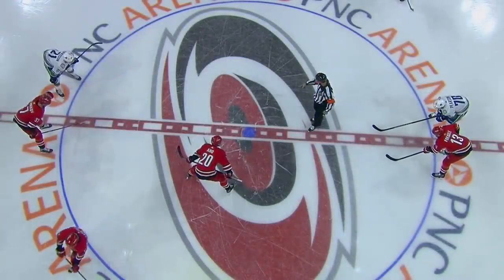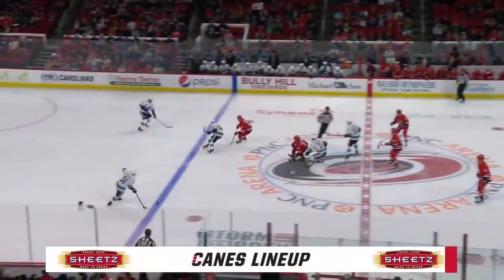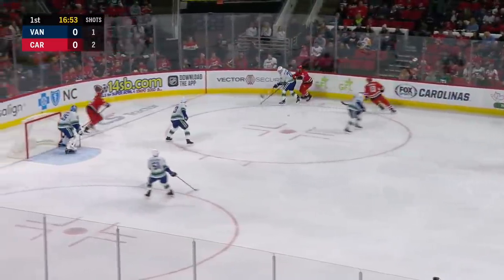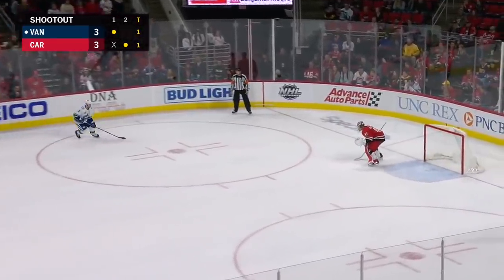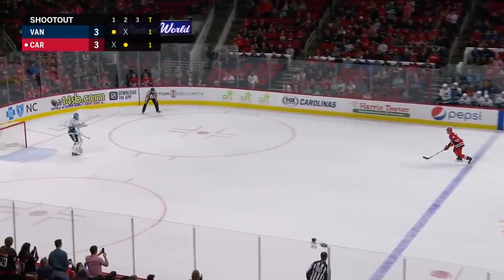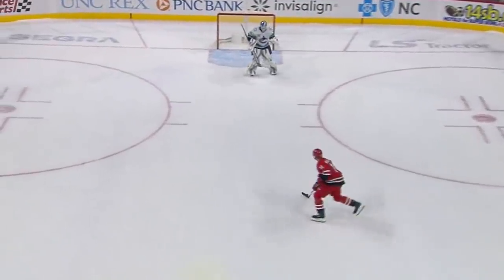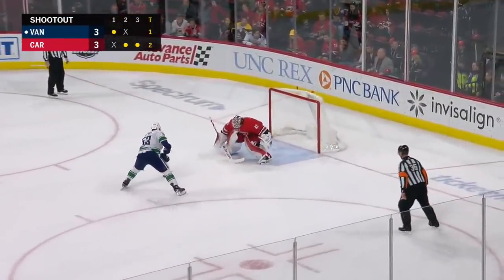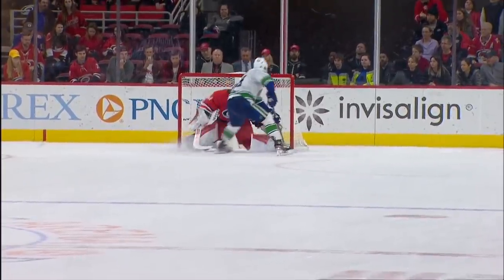NHL Highlights | Canucks @ Hurricanes 2/2/20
Extended highlights of the Vancouver Canucks at the Carolina Hurricanes